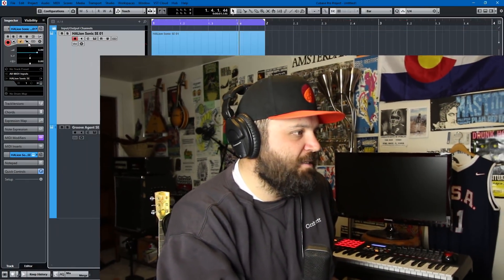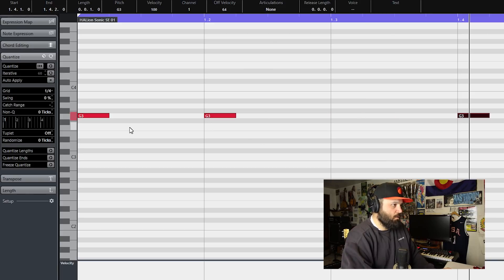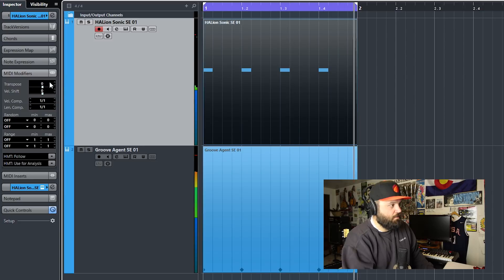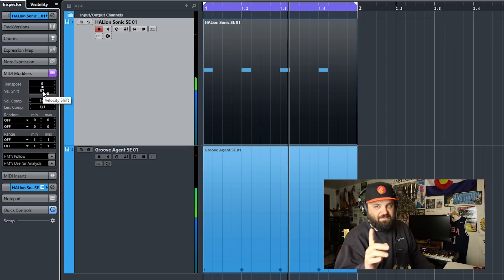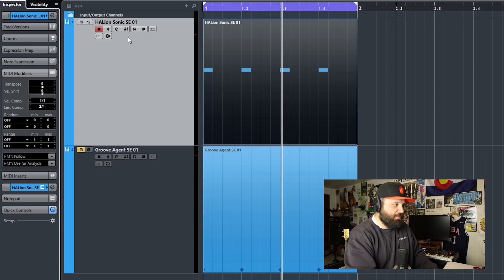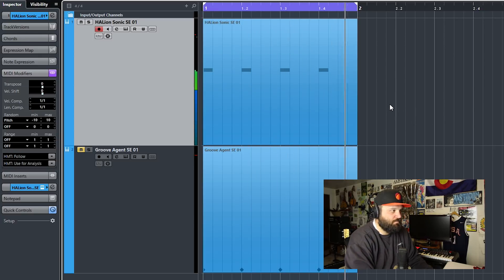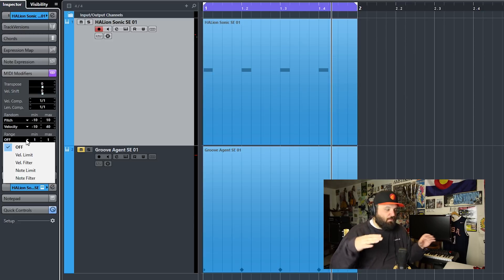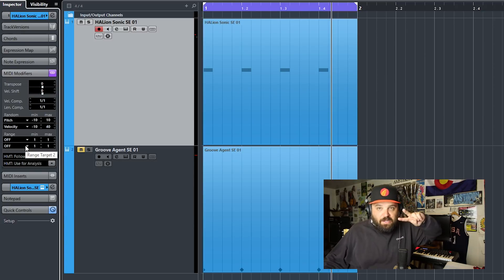Cubase 9.5 Tutoral - MIDI Modifiers Tips and Tricks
In this video tutorial I will teach you some tips and tricks on how to use MIDI modifiers in Cubase 9.5.